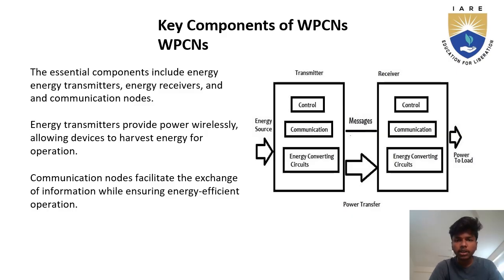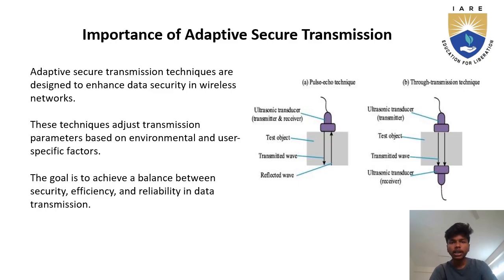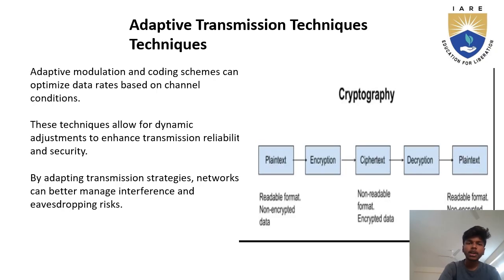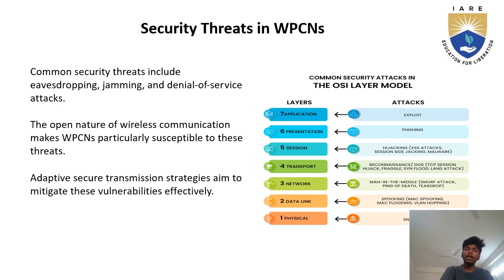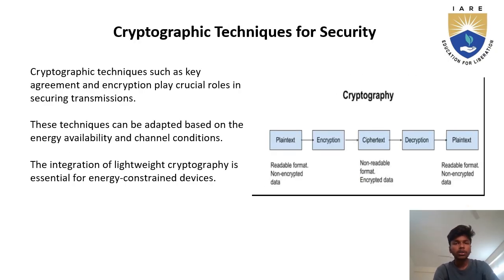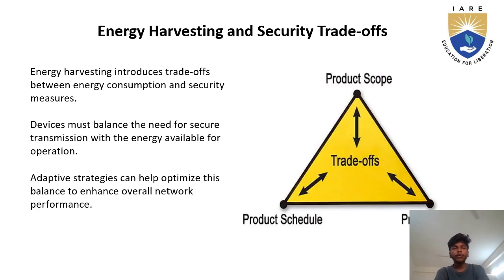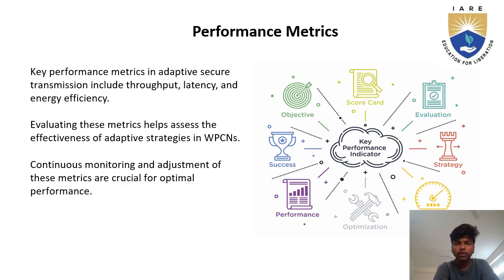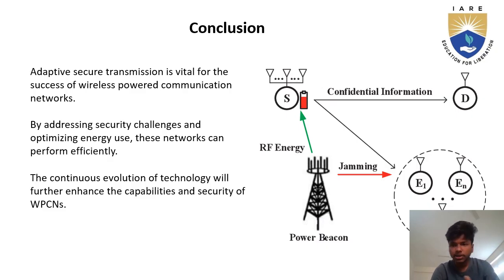JD SIGNALS Adaptive Secure Transmission For Wireless Powered Communication Networks